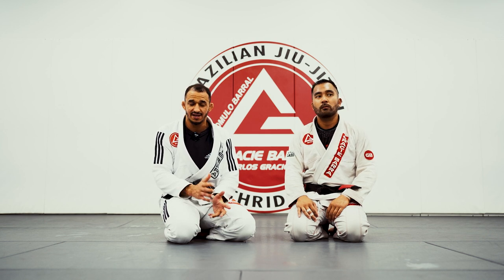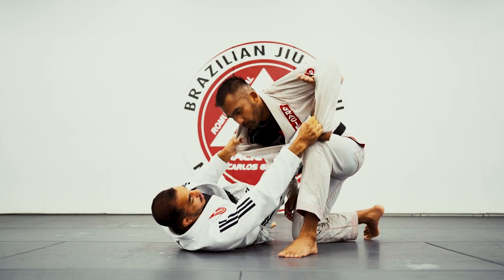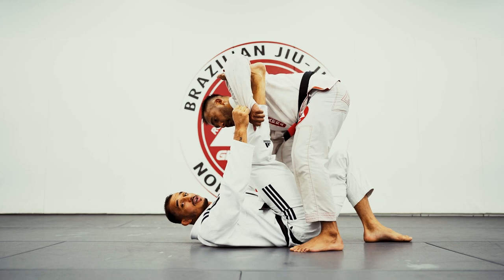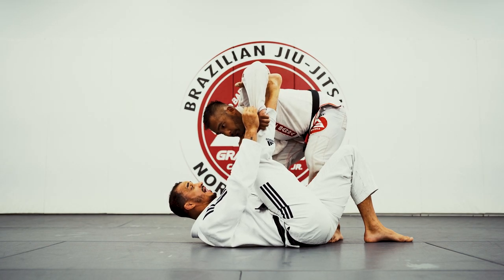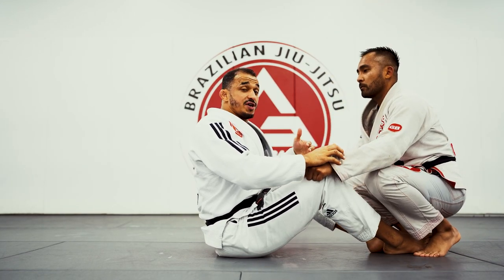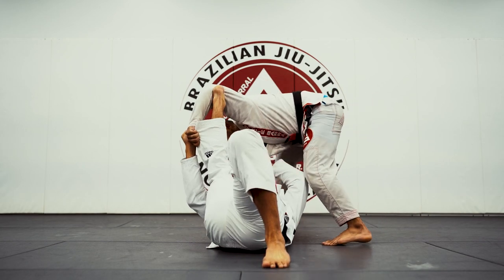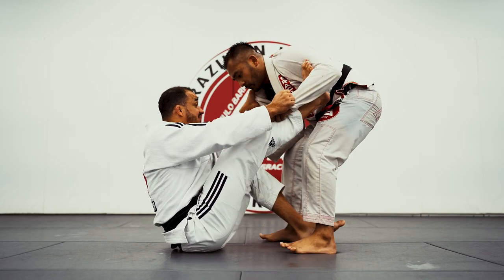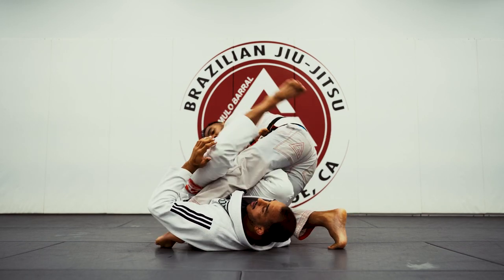Spider Guard to Knee Bar by Romulo Barral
Romulo Barral is a retired professional grappler as well as one of the top Brazilian Jiu-Jitsu coaches in the world.

Tipped as “The Number 1 BJJ fighter in the world” by Gracie Mag in 2007, Romulo Barral maintained his top tier black belt status in the years that followed with consistent medals at the top jiu-jitsu tournaments. reaching BJJ Heroes’ Top 10 Competitors of All Time ranking.

Originally from Belo Horizonte in Brazil, Romulo Barral established his own successful jiu-jitsu academy in California — United States, named Gracie Barra Northridge.

Follow Romulo Barral